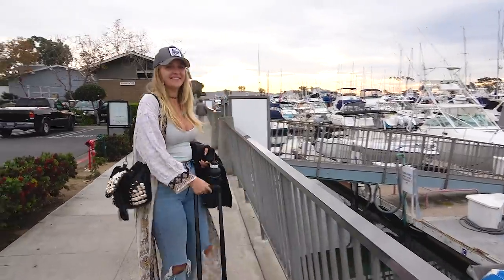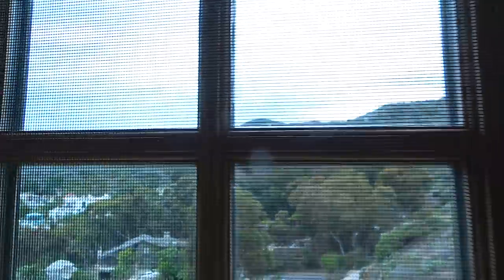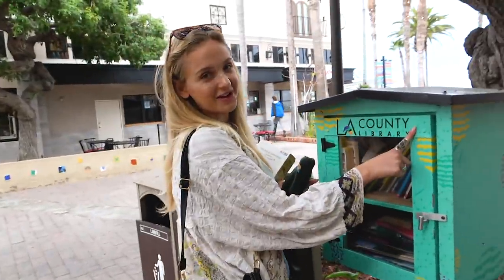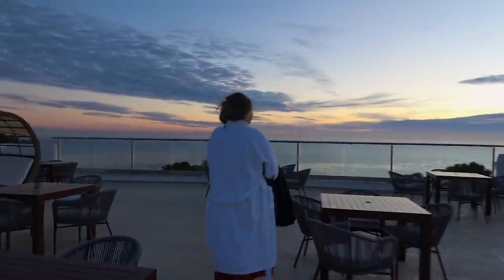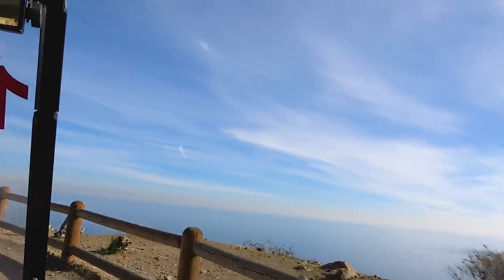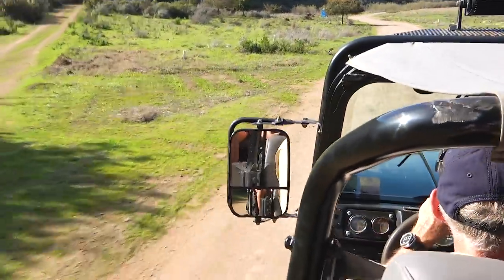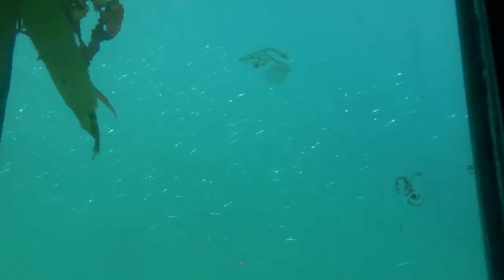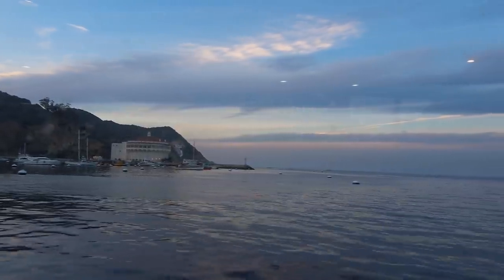36 HOURS to see all of Catalina Island!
We've been gone for a while, but we are back, and to make it even more interesting we are back on some boats! My sister Madison and I have decided to do a sister trip to Catalina and we only have 36 hours to see and experience it all! I hope you are ready for an action packed two days because this trip was full speed ahead. Oh and I may have gotten in some 54 degree water...brrrr